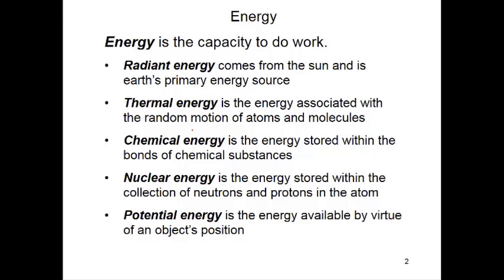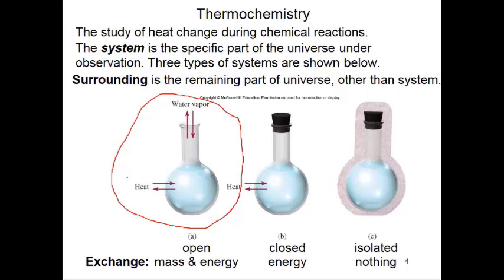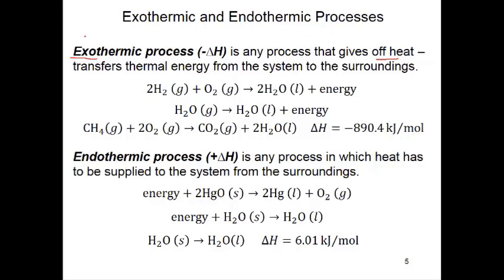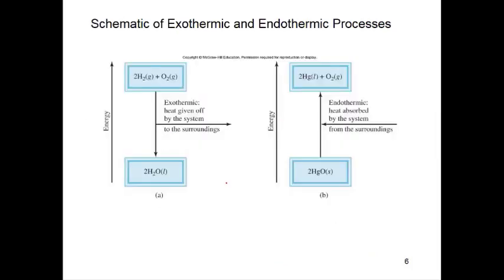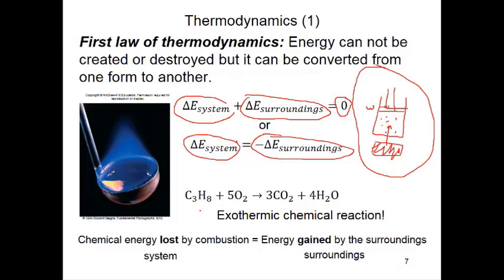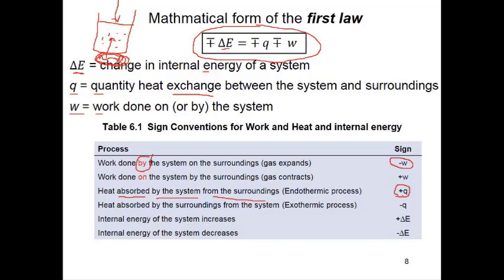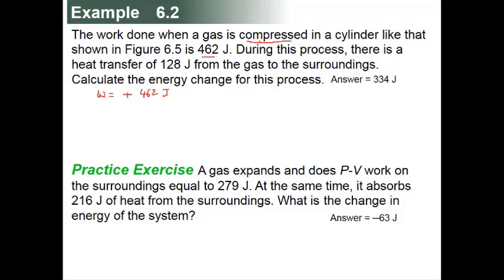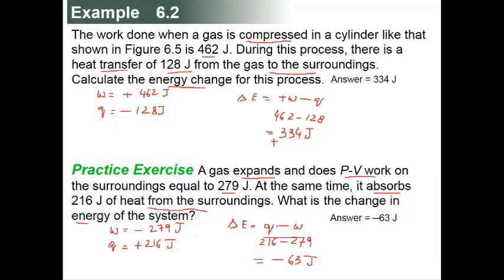Module 5 Lesson 1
Module 5 Lesson 1 First Law of Thermodynamics